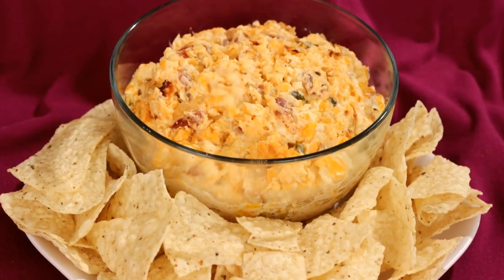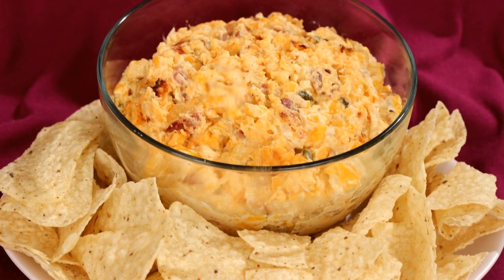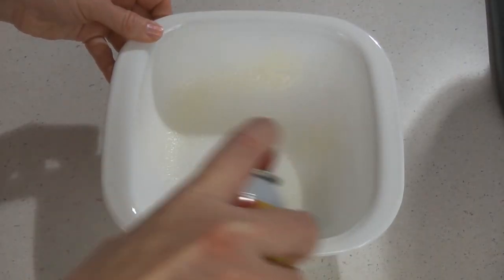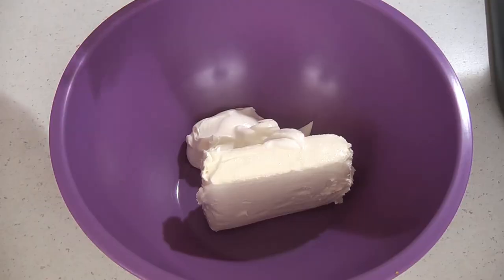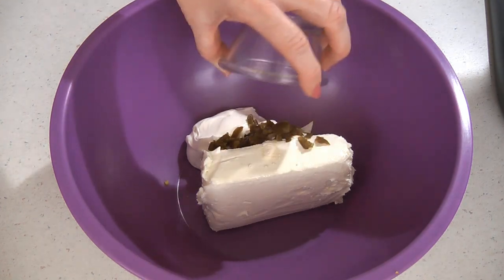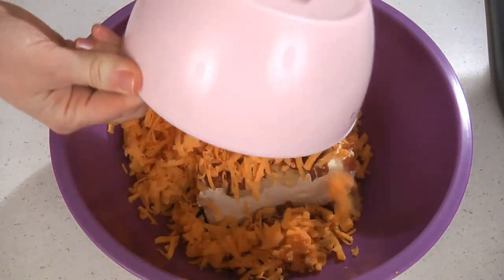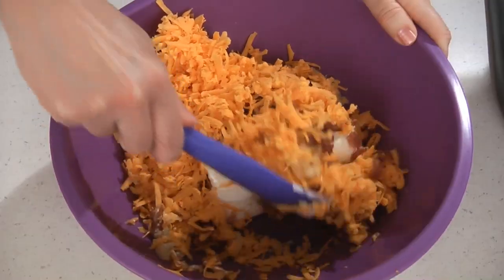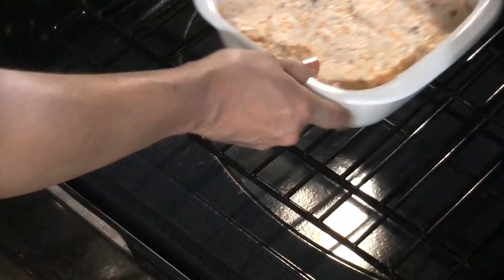Game Day Dip! Bacon Pineapple Jalapeño Dip!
It's time for the Big Game, so today I'm making a Bacon Pineapple Jalapeño Dip!  This dip has a great flavor combination.  You have some heat from the jalapeños, smokiness from the bacon and some sweetness from the pineapple!  So grab a chip and let's get started!

Ingredients:
8 ounce package of cream cheese, softened
1/2 cup sour cream
1/4 teaspoon onion powder
1 to 2 tablespoons of diced jalapeños, fresh or canned.  Adjust to taste.
2/3 cup drained, crushed pineapple
5 slices of cooked, crumbled bacon.  Adjust to taste.  I'm using thick sliced.
8 ounces shredded cheddar cheese

Happy Cooking!
xoxo Amy